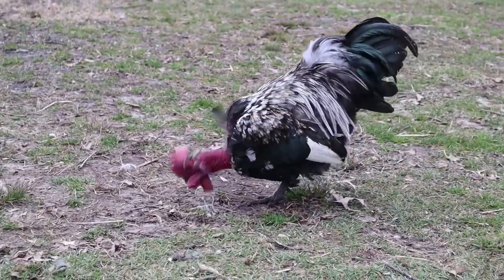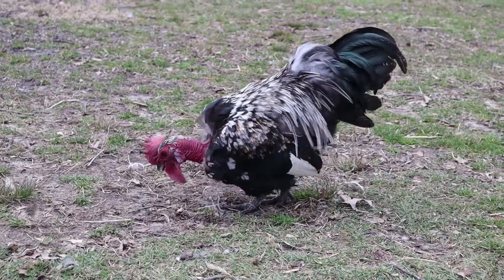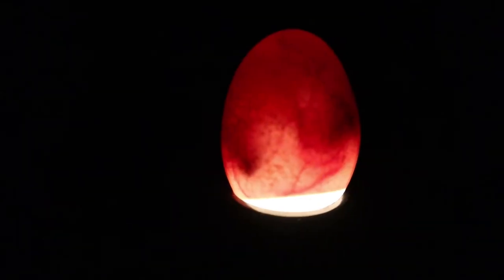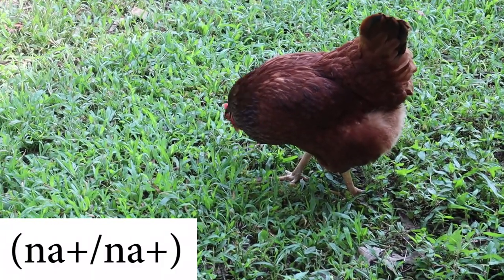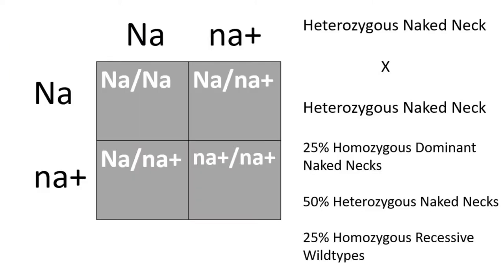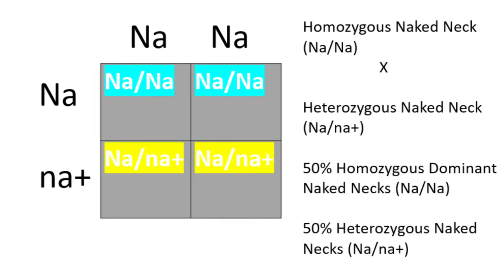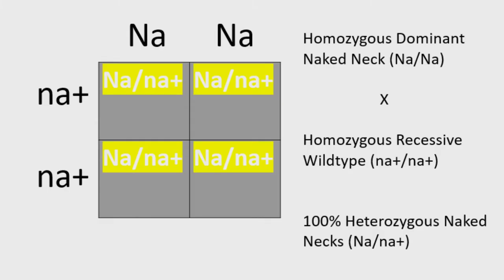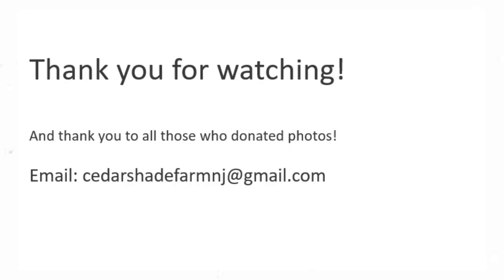Naked Neck Chickens: Genetics, Causes, Breeding & More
This video is an in-depth guide to those looking to breed or purchase Naked Neck chickens. It goes over the differences between Homozygous and Heterozygous Naked Necks, the scientifically proven cause of the Naked Neck and also includes six different punnet squares that show all combinations possible when breeding Naked Neck chickens and the results. For example, Heterozygous X Heterozygous, Homozygous X Heterozygous, etc.

Experience, Punnet Squares, and knowledgeable genetic-loving friends. :)